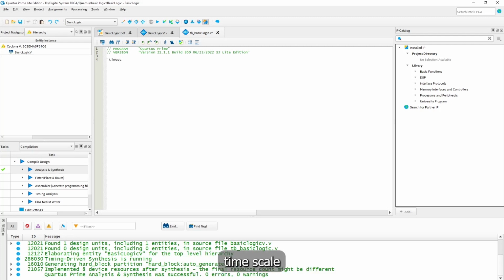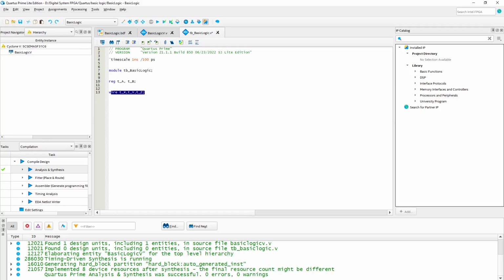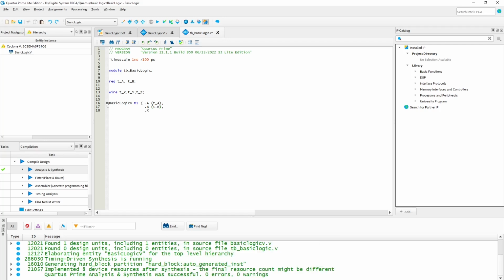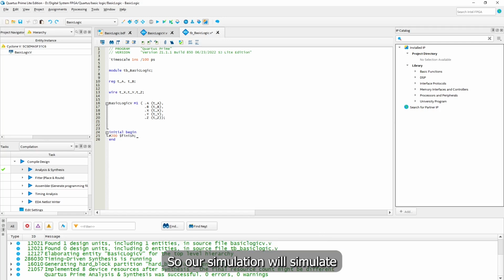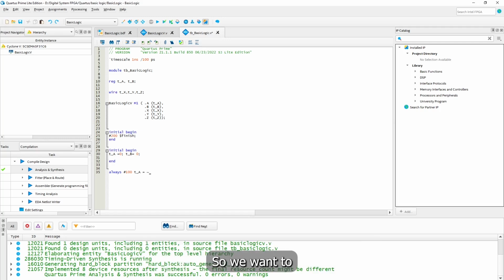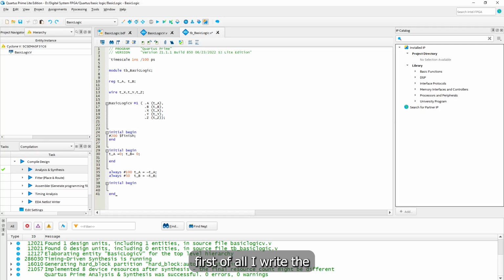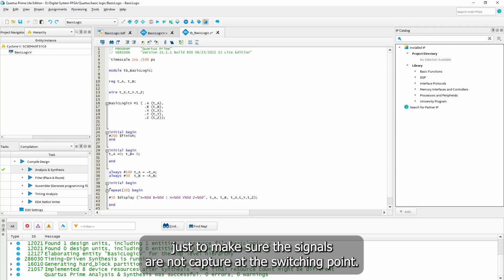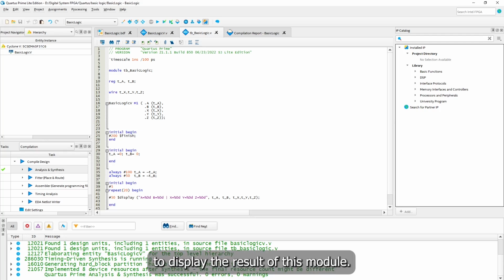5 Entering Your First Verilog Testbench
0:00 Intro
0:29 Verilog Testbench file Timescale
0:50 Module Name
1:10 Testbench input declaration Reg
1:25 Testbench output declaration  wire
1:50 Module instantiation
3:43  Time Simulation
4:18 Initialization of input
4:48 Generating of Input combination
6:10  repeat-for loop
6:50 display results
8:18 Analysis & Synthesis